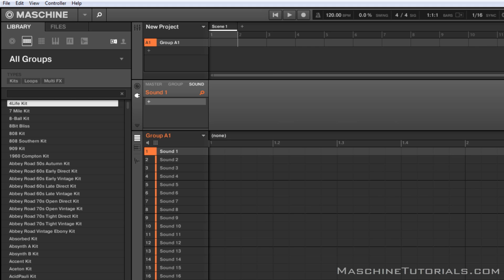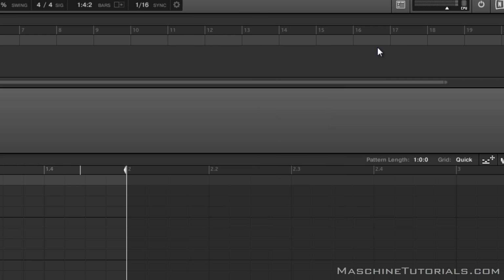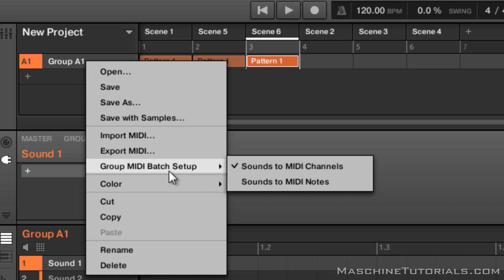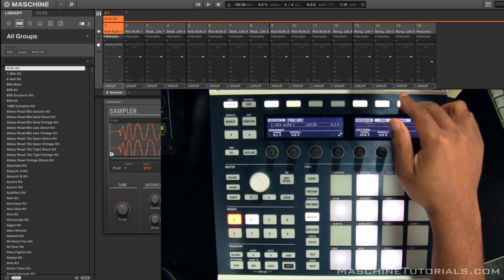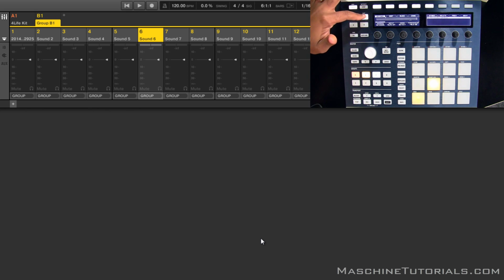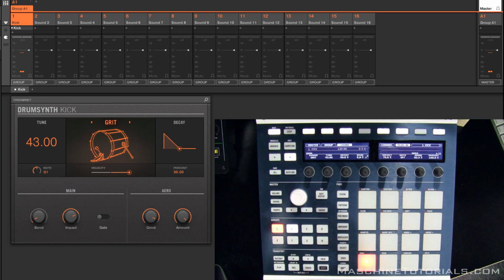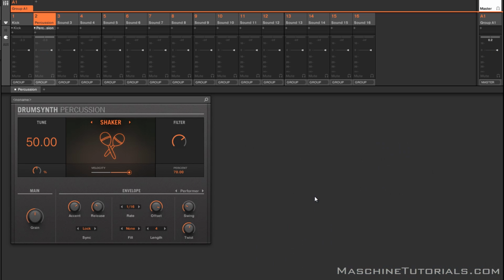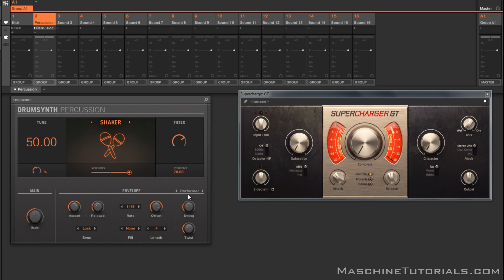Maschine 2.1 update overview of the new features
The original site for exclusive NI Maschine Training: Checking out the latest update for Maschine, 2.1 brings back a lot of workflow features that long time users were missing in the 2.0 update. In general it's aimed at workflow but there are also some new features and updates like the new additions to the drum synth and a quick browsing option among other things.